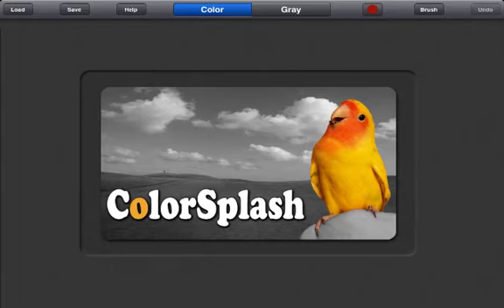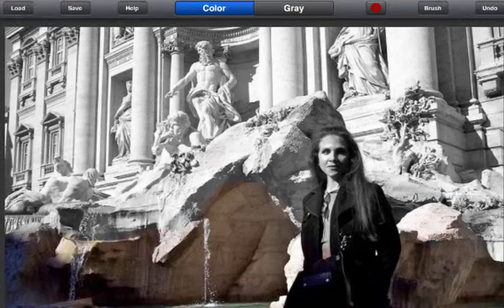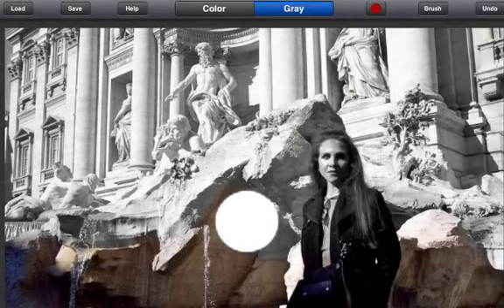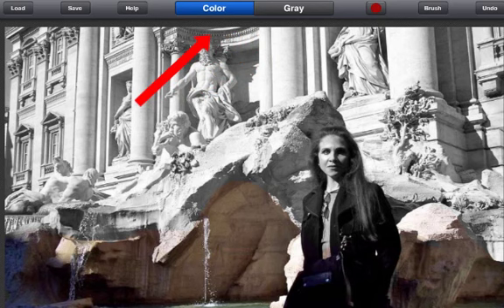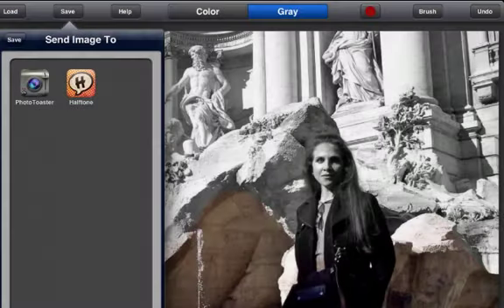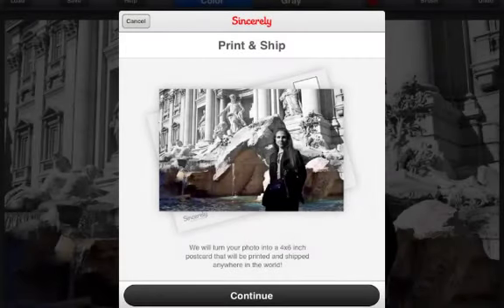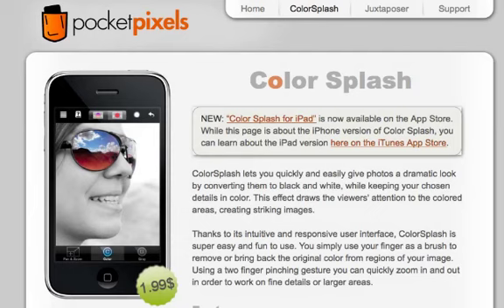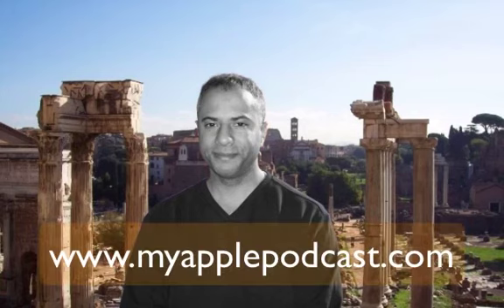Color Splash by Pocket Pixels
This episode features Color Splash, a photo editing application for the iPhone and iPad created by Pocket Pixels. The app is $1.99 in the app store. I cover basic and new features.